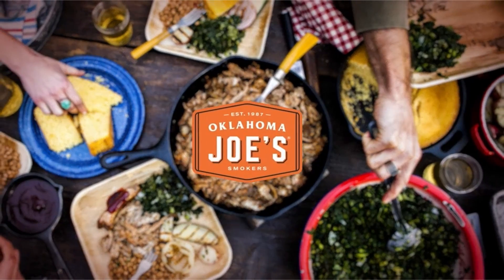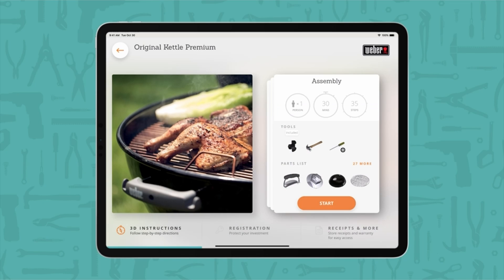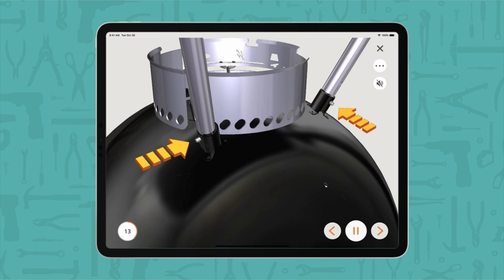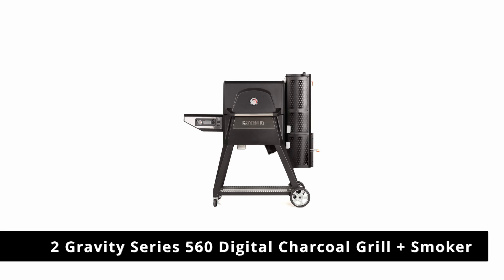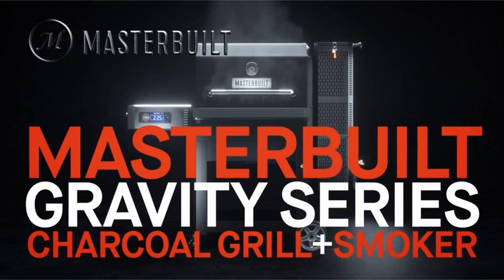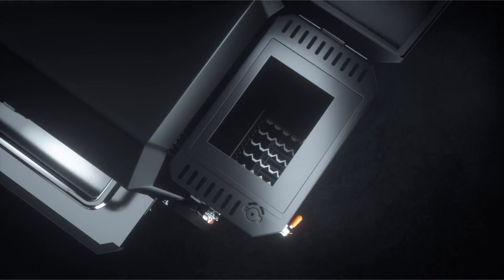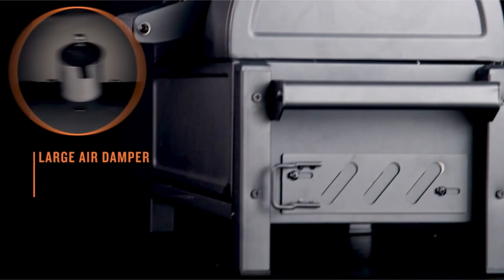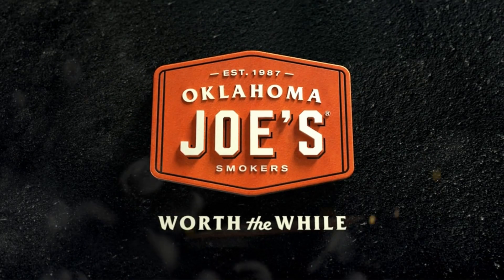3 Best Charcoal Grills of 2022🔥🔥🔥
Hello Friends You Are Watching MyBestOnes!

3 Best Charcoal Grills of 2022🔥🔥🔥
3 Original Kettle Premium 22-Inch Charcoal Grill🔥🔥🔥

2 Gravity Series 560 Digital Charcoal Grill + Smoker🔥🔥🔥

1 Rambler Tabletop Charcoal Grill🔥🔥🔥